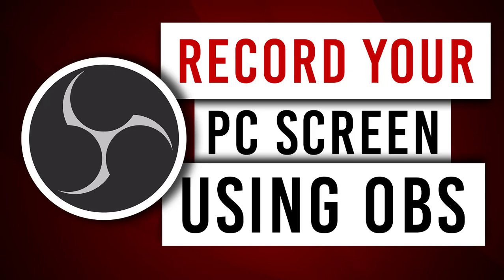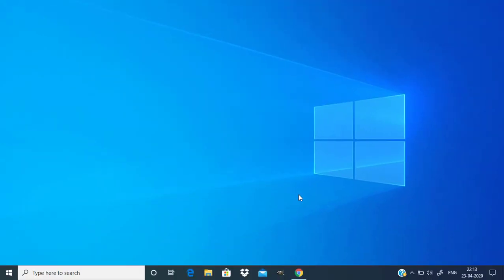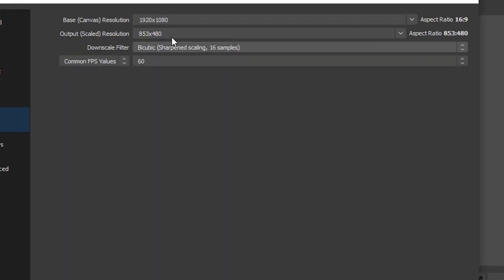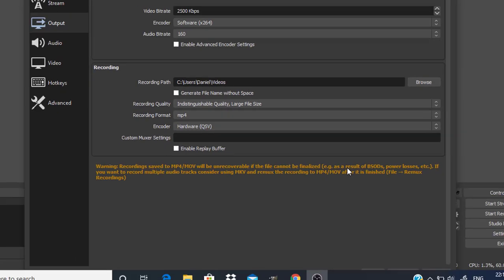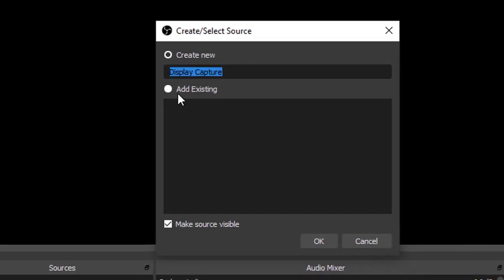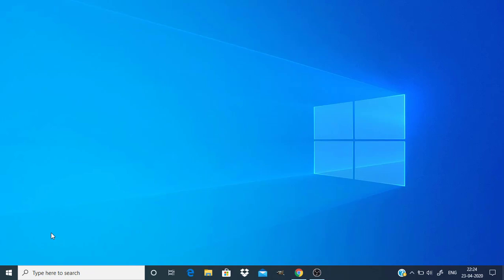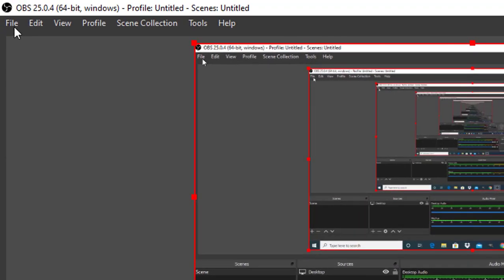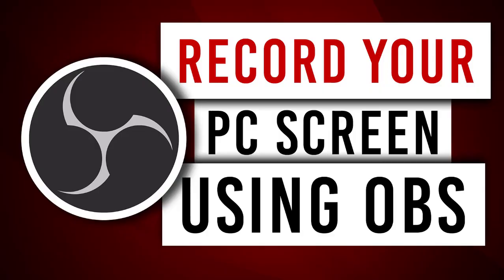How to Record your Screen in Windows 10 for Free using OBS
Hi Everyone, In this video I'm gonna show you How to record your PC Screen in Windows 10 or any other operating system using the free software called OBS: Open Broadcaster Software.

2. Install it
3. Make the Settings suitable for Recording
4. Change format, resolution and add shortcut keys if you need
5. Add Display Capture
6. Fit it to Screen
7. Add audio capture if you are going to record
8. Start Recording and Stop Recording
9. Open the folder which the video recorded and you will be seeing the recorded screen of your PC.